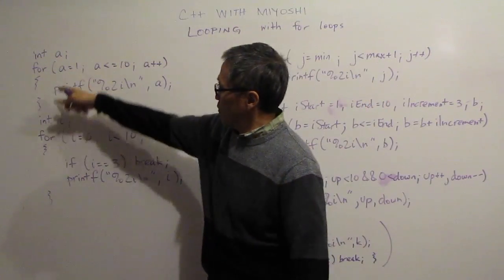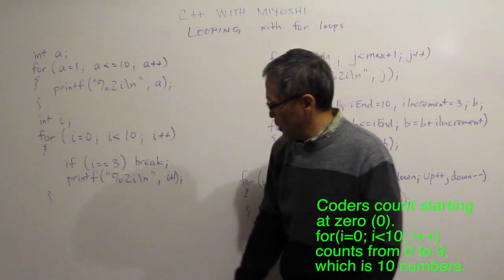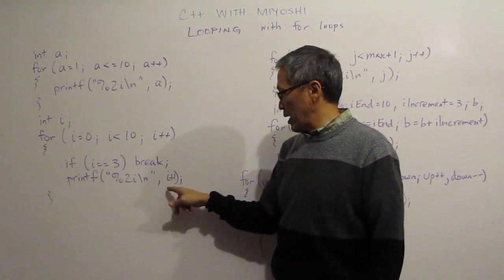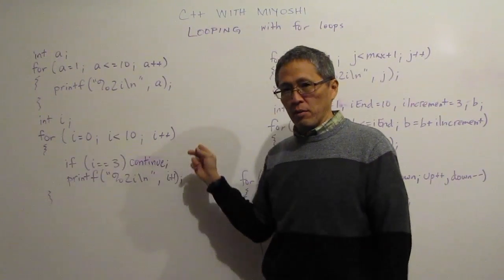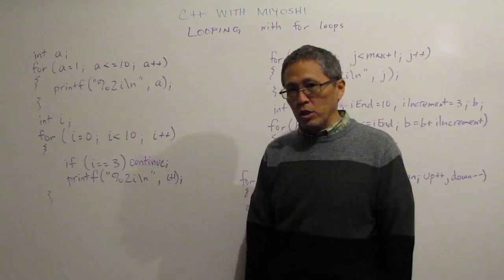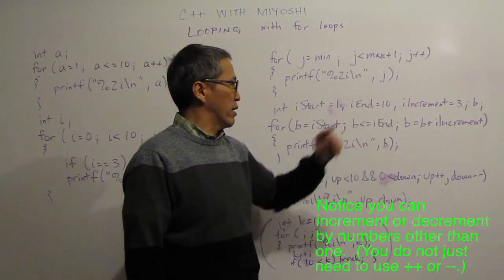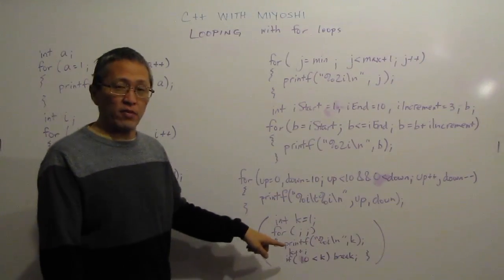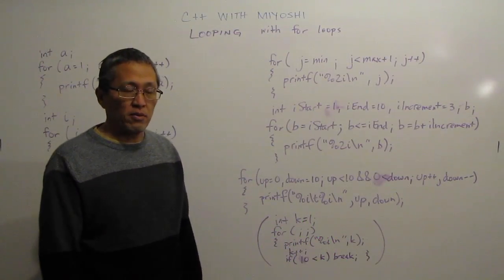C++ with Miyoshi - 04-01 Looping with for Loops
C++ with Michael T. Miyoshi.  Looping with for loops.